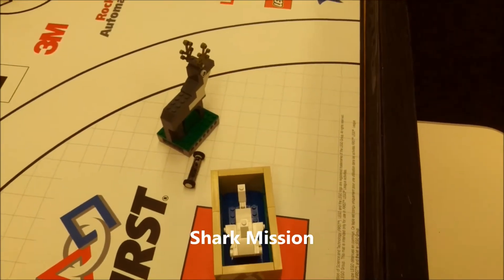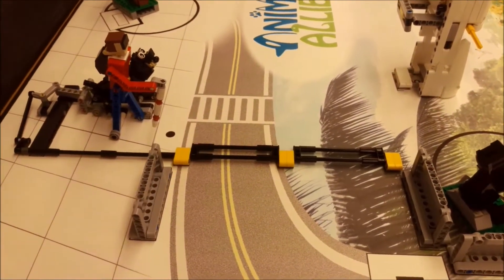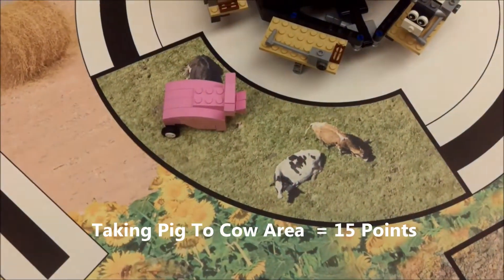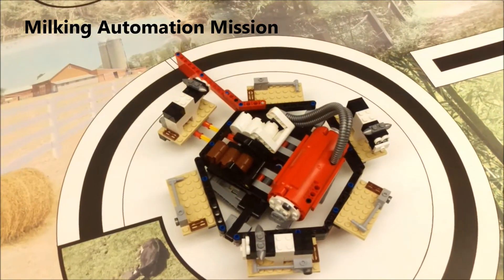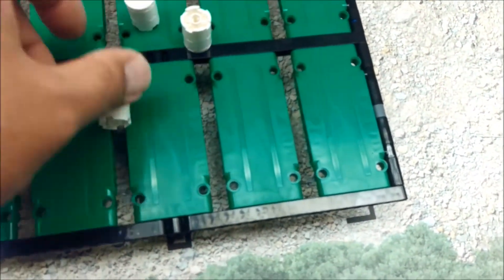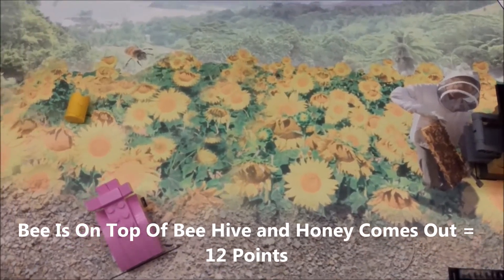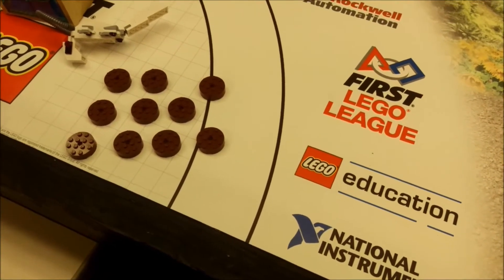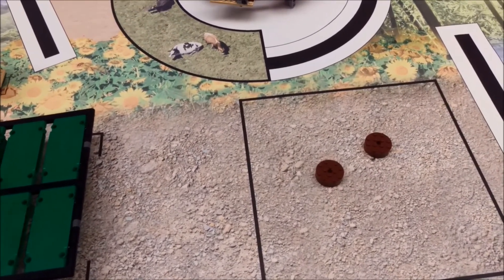"2016 Animal Allies Missions and Points Video Update"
This video is the same as my last video posted with the addition of the manure and penalties portion.  Hope you enjoy and this is helpful!!